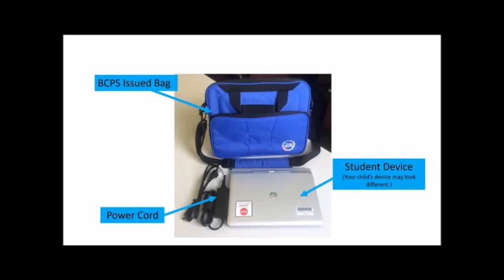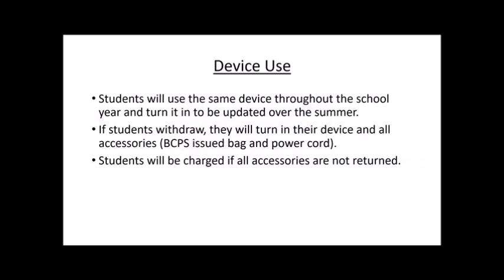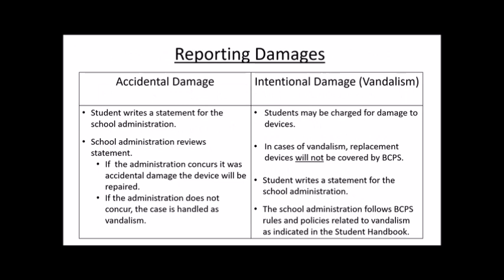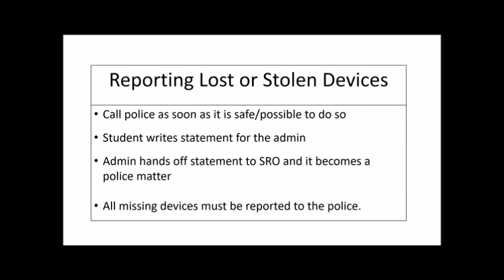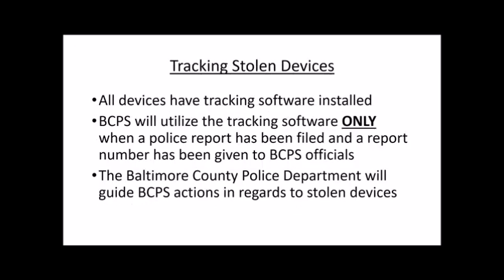BCPS Student Device Parent Orientation 2019-2020